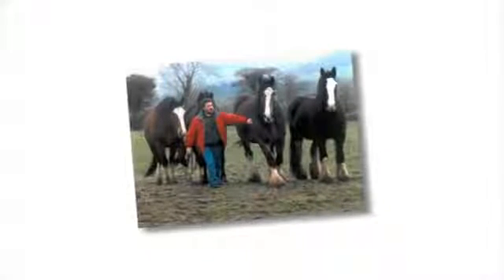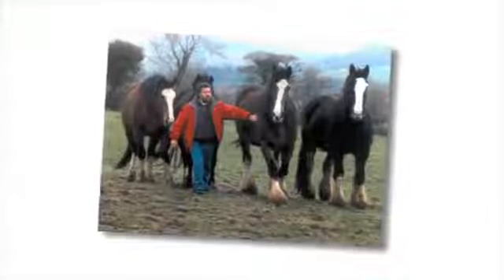Aloe Vera for Animals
David Urch is a Vetenerarian in UK. He explains how Forever Living Aloe Vera for animals.

Forever’s Animals Care Products
Find out how a spoonful of Aloe Vera Gel, could improve your pet's health conditions  and other nutritional supplements from Forever Living Products.
Forever Living range of products are not just for humans, it also benefit animals too. Along with our Aloe Veterinary Formula, our other products that are suitable for animals include:
Aloe Vera Gel - To improve general well-being - use in conjunction with Aloe Vera topical preparations.
Aloe Vera Gelly - For soothing minor skin problems in a more concentrated form.
Aloe Propolis Creme - Soothing and moisturising skin cream.
Aloe Heat Lotion - To help bring relief from stresses and strains.
Forever Bright Toothgel - Helps fight plaque, and nourishes and protects teeth and gums.
Aloe Liquid Soap - Excellent for cleaning the skin and suitable for animals with skin prone to eczema.
Aloe-Jojoba Shampoo -- For bathing animals with dry and sensitive skin.
Now you have an alternative to very expensive veterinary bills.
Other FLP products recommended for animals:
Aloe First Spray, Propolis Creme, Berry nectar, Royal Jelly, Propolis tablet, Forever Freedom, Fields of green, MPD (multi purpose detergent)